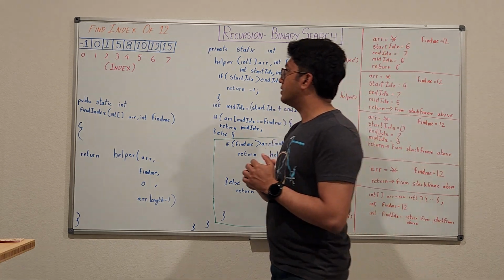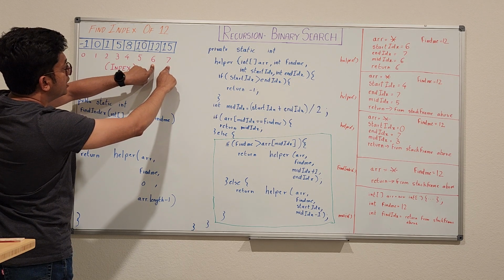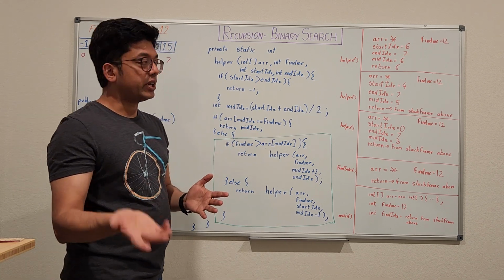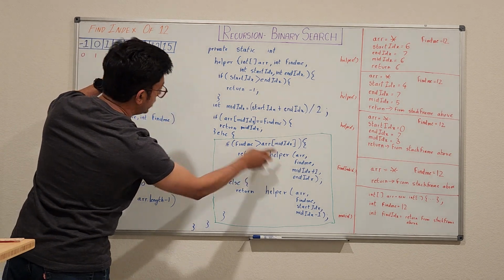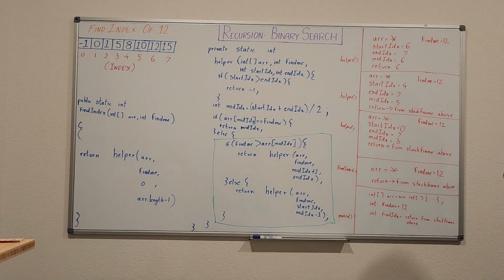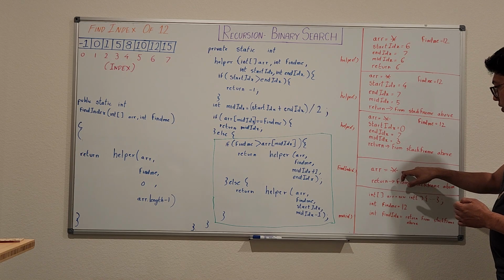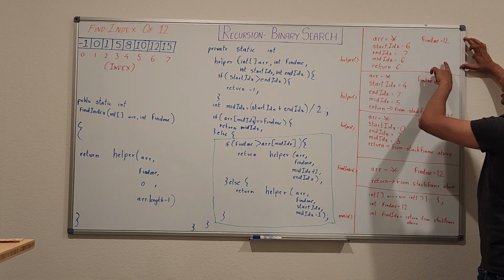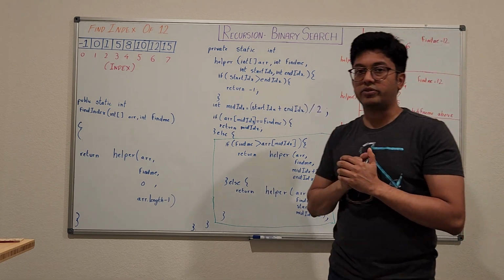Recursion part 3: Binary Search